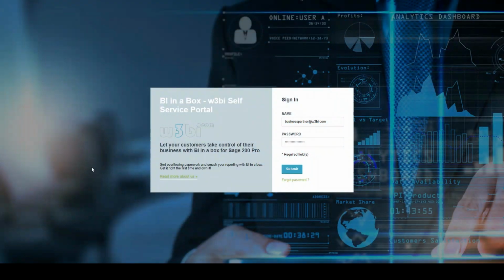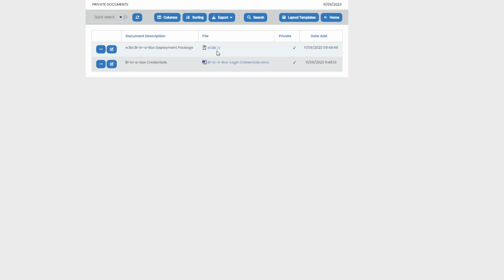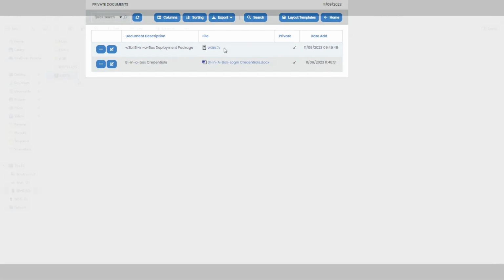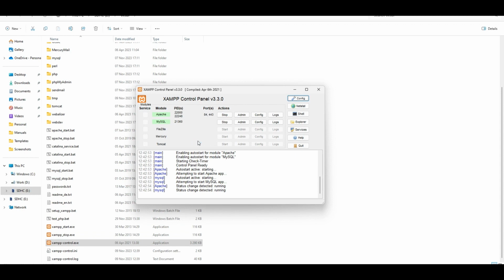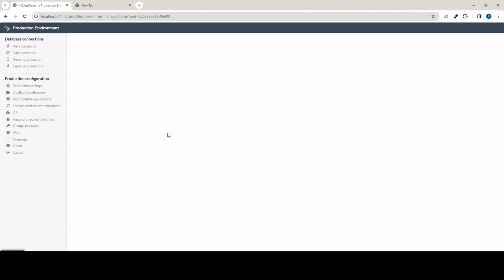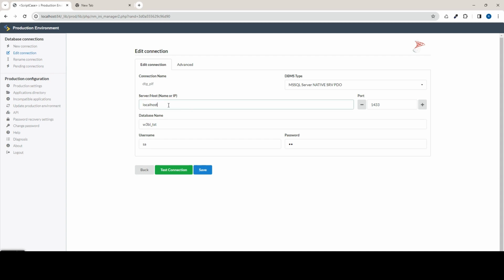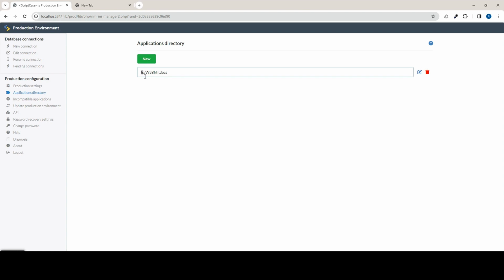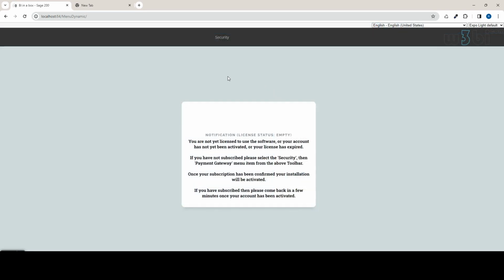Deployment of "BI team in a box" - Launch v2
This video was filmed for the sa.w3bi.com launch of BI in a box